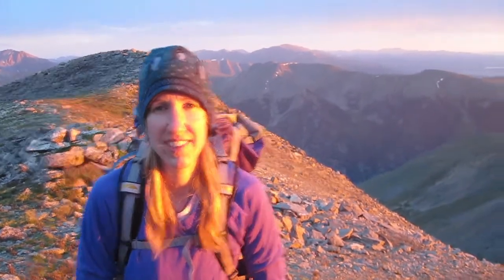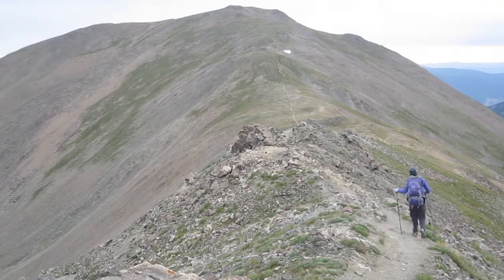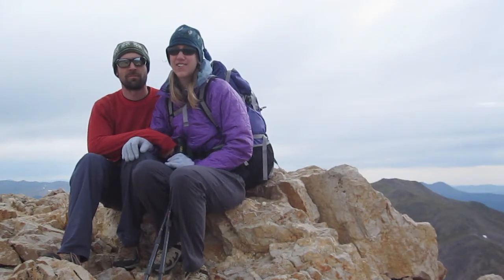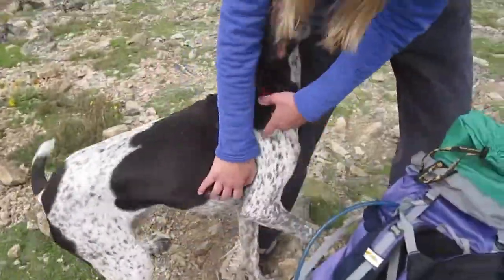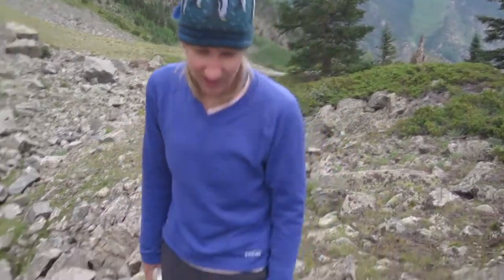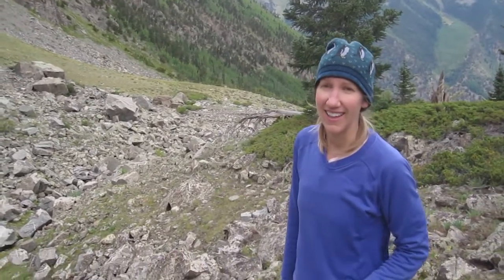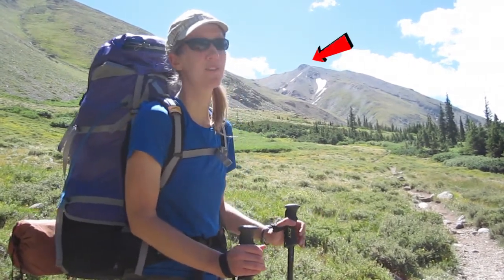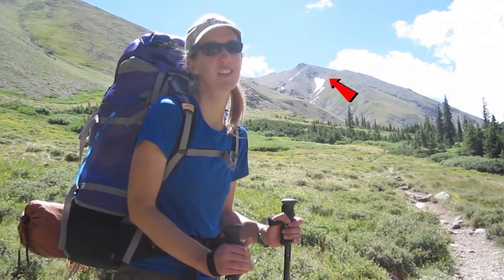Ostomy Outdoors Episode 9: Oxford and Belford Backpacking Trip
Heidi, age 39, continues her Ostomy Outdoors video series with a backpacking trip to the popular 14ers Oxford and Belford in the mountains of Colorado.